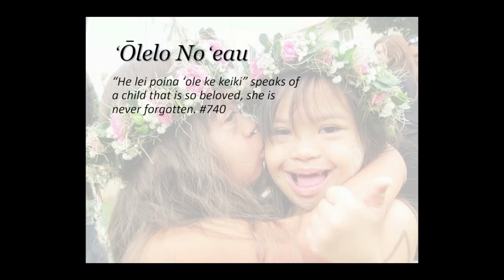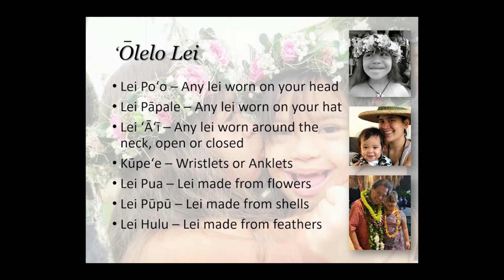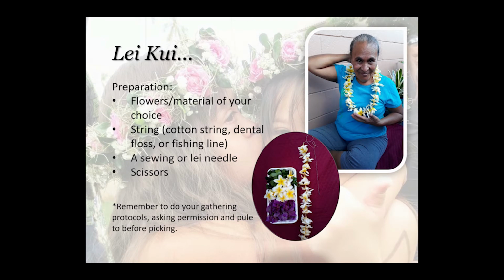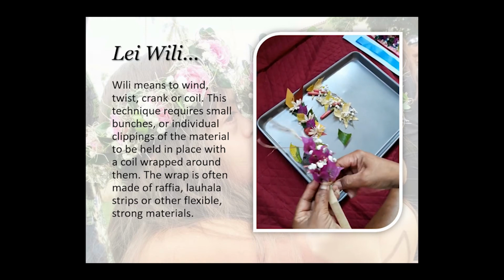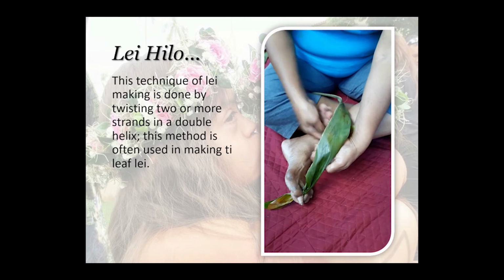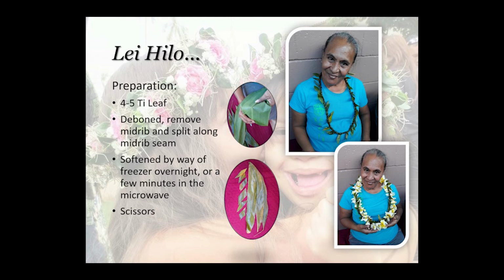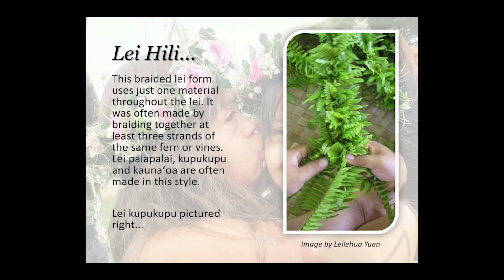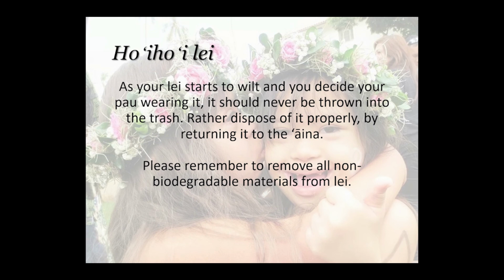Keiki O Ka 'Aina ECE Makua Leimaking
At KOKA the whole month of May is a time to celebrate lei!  Aunty Alice, Kumu at Palolo Preschool, talks about the many ways to make and share lei!

The Mission of Keiki O Ka `Āina Family Learning Centers (KOKA-FLC) is to Educate Children, Strengthen Families, Enrich Communities and Perpetuate Culture. We fulfill our mission by communicating the vital importance of education, advocating for literacy, supporting parents as their keiki’s first and best teacher, and empowering families to undertake leadership roles in their communities. All of this is done within the context of Hawaiian language, traditions and values.